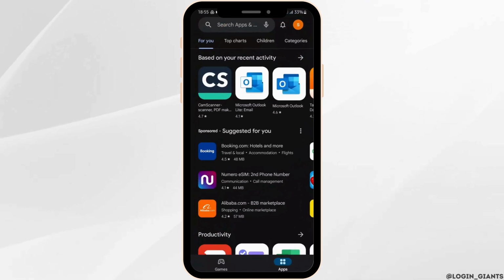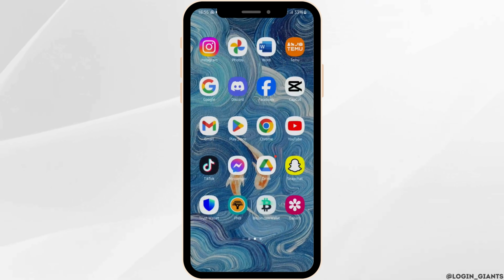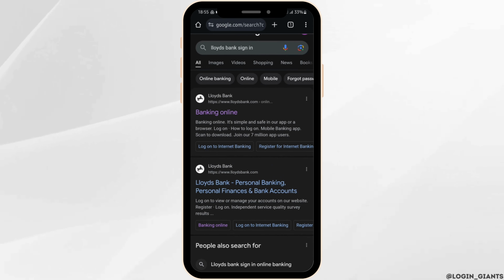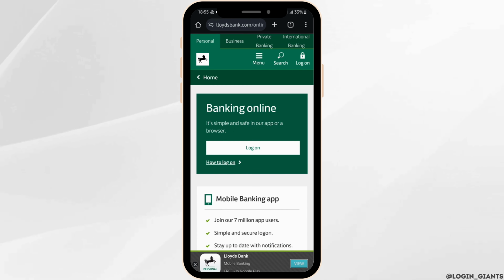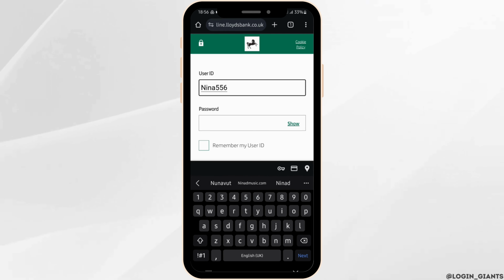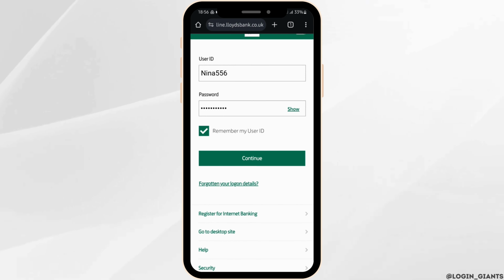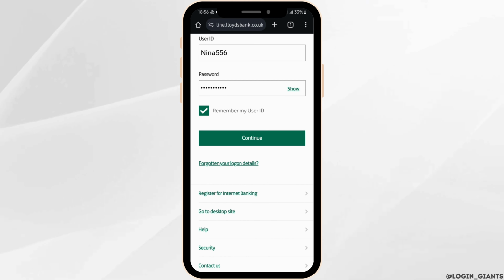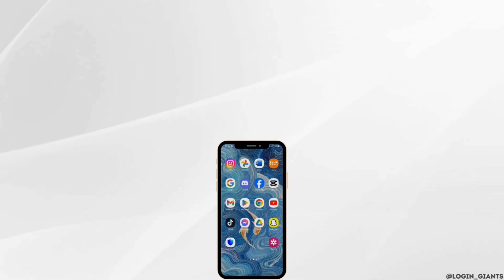How to Login Lloyds Bank Online Banking - Sign In Lloyds Internet Banking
🏦💻 Logging into Lloyds Bank Online Banking: Quick Guide

Ready to manage your finances conveniently with Lloyds Bank Online Banking? Our quick guide provides step-by-step instructions on how to log in to your Lloyds Internet Banking account. Learn how to access your accounts, check balances, and perform transactions securely from your computer or mobile device.

In this tutorial:
0:00 - Introduction
0:05 - How to Login Lloyds Bank Online Banking - Sign In Lloyds Internet Banking

Stay on top of your finances by following our quick guide to log in to Lloyds Bank Online Banking. Access your accounts anytime, anywhere, and enjoy seamless banking services.